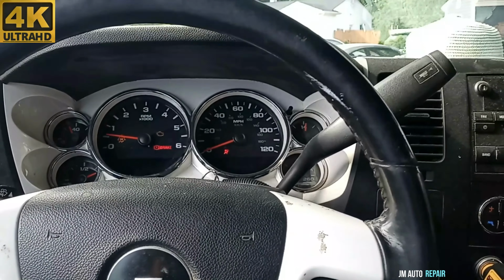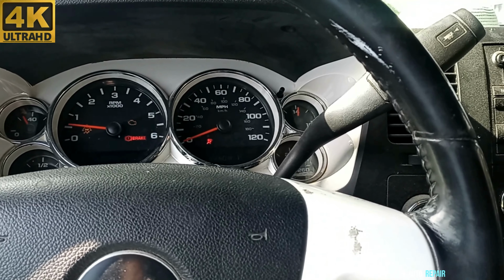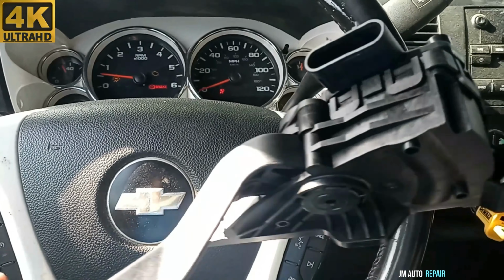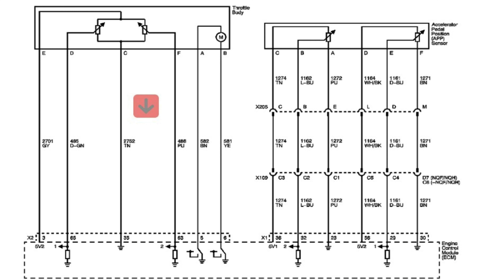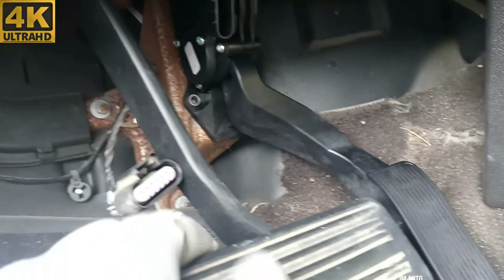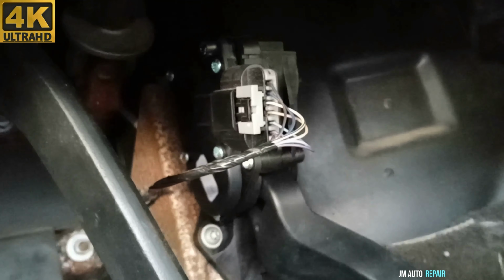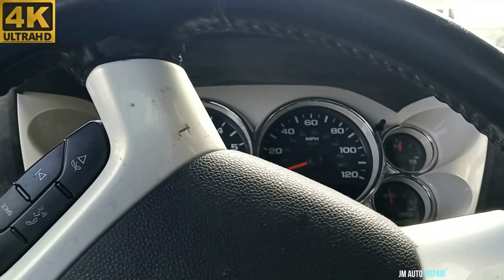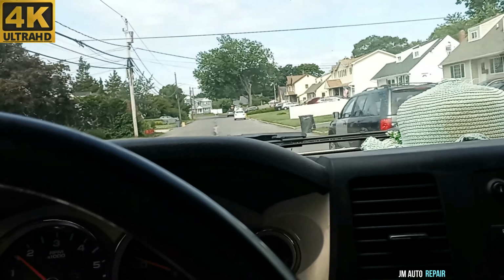GMC Trucks Sierra Silverado Tahoe Engine Reduce Power Limp Mode Code P2138 P2122 P2127 P2123 P2128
Your GMC Truck Might Get Stuck On The Road With Engine Reduce Power, Wire Diagram To Pcm Throttle Body And To Accelerator Pedal Position Sensor